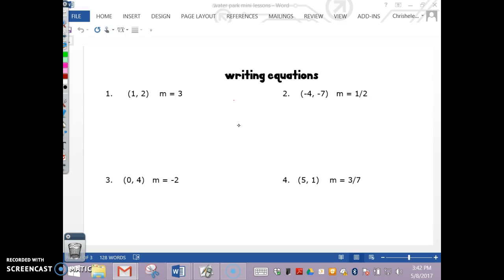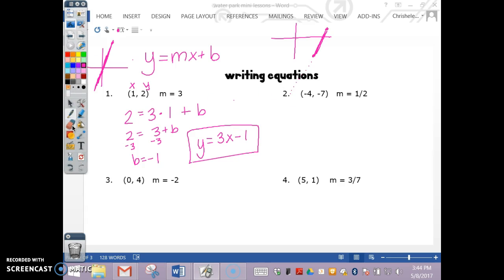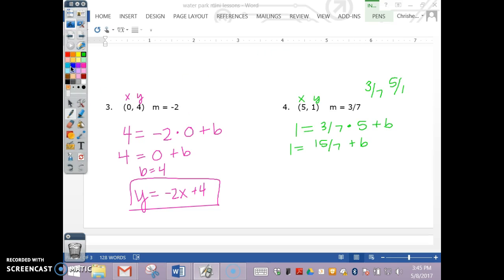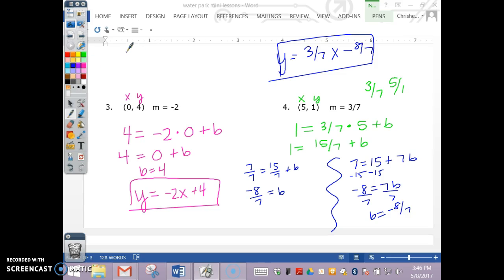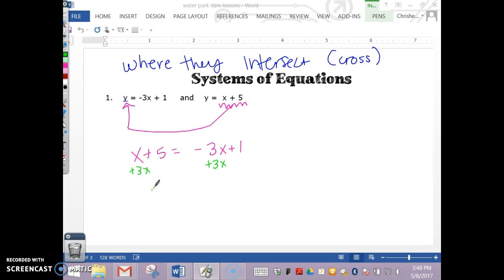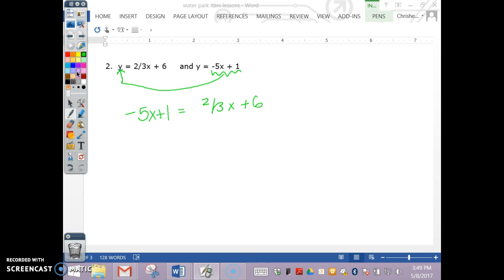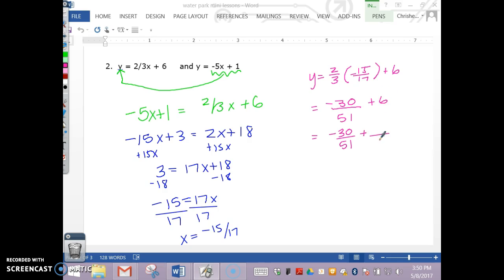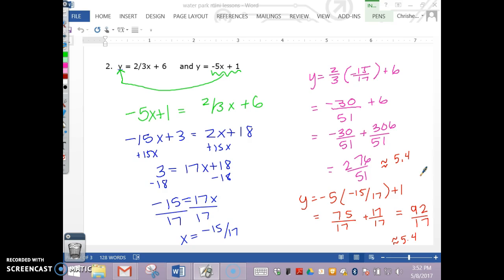writing linear equations & systems mini lessons